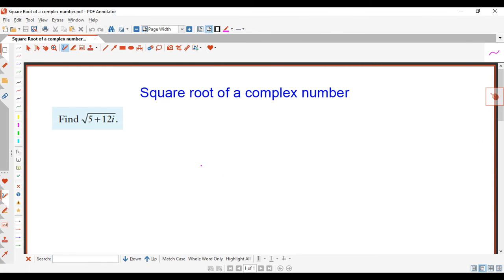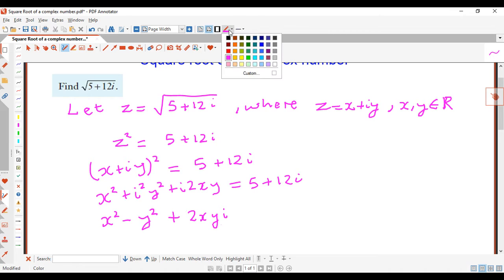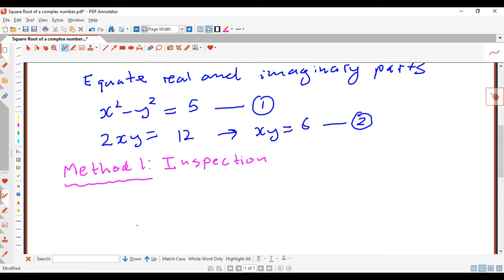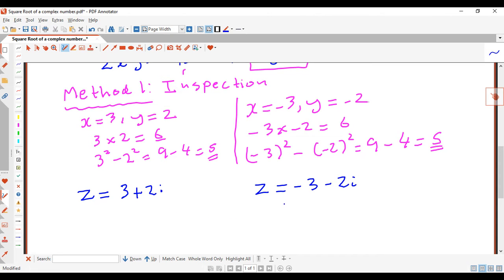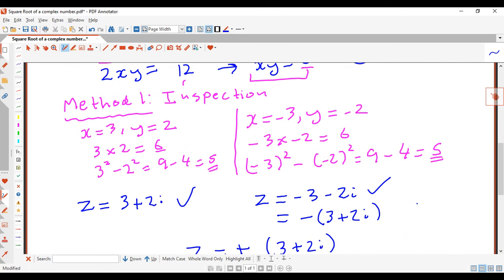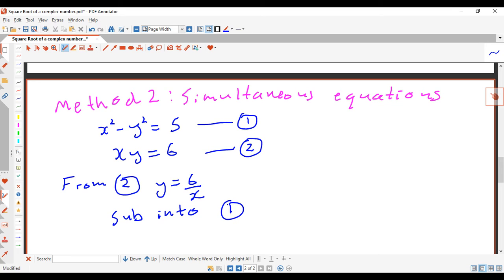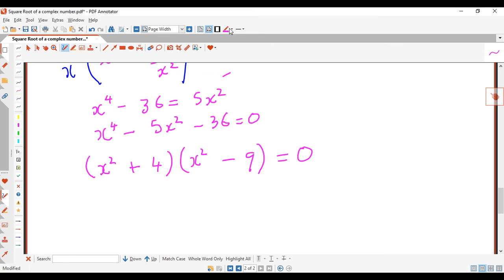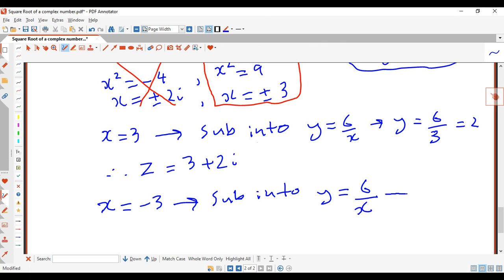Square Root of a complex number